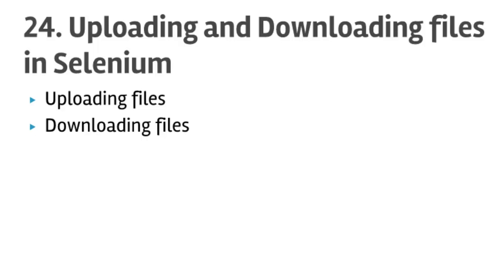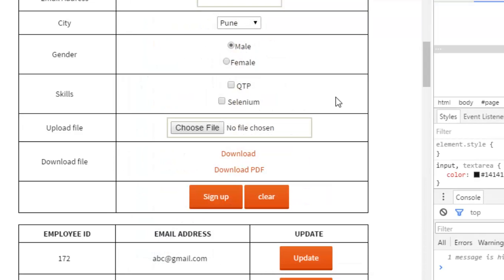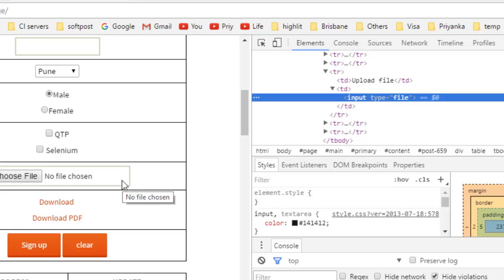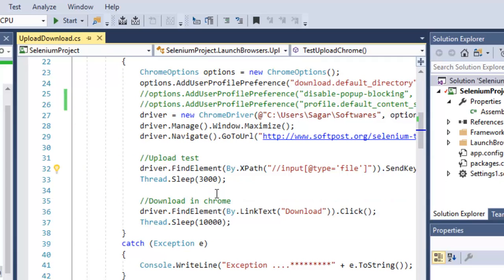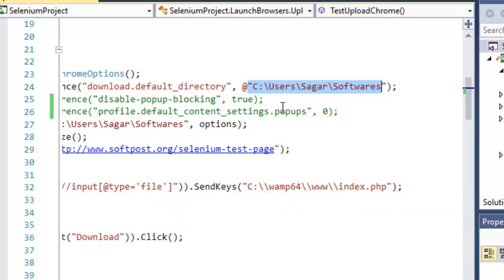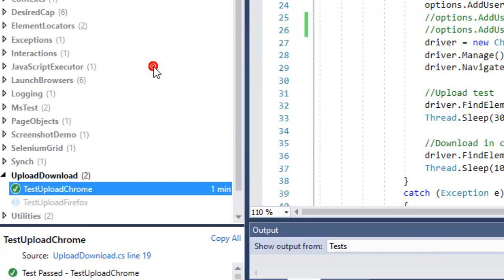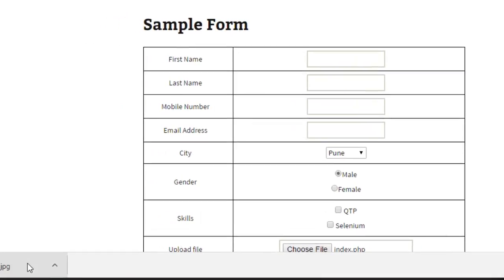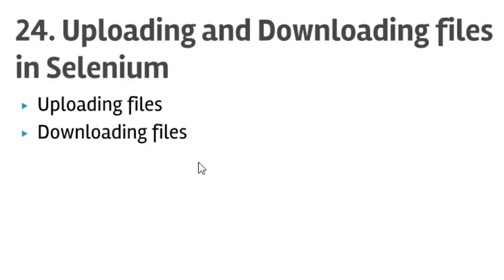Lecture 24 - Uploading and Downloading files in Selenium in C#.Net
This video explains how to upload and download the files using Selenium in C#.Net